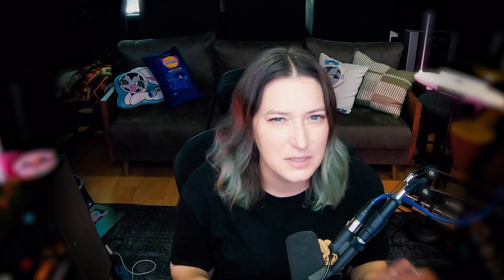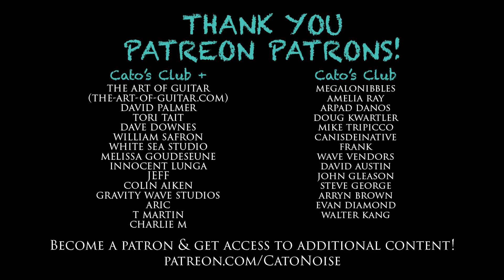Audio Engineering Basics: Monitoring Your Mixes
Let's talk about monitoring your mixes!

Chapters:
00:00 - Intro
00:14 - Monitoring Your Mix Definition
01:17 - Monitors in Studios
02:44 - Calibrate Your Brain
03:02 - My Low End (lol)
04:42 - Calibration Software
05:30 - Checking My Mix Inside the Studio
09:30 - Checking My Mix Outside the Studio
11:11 - Summary
12:28 - Outro
13:22 - Bloopers  / Random Thoughts